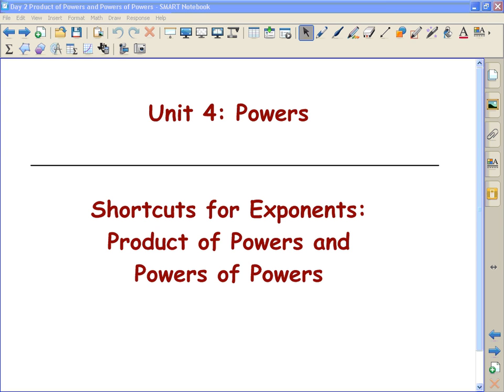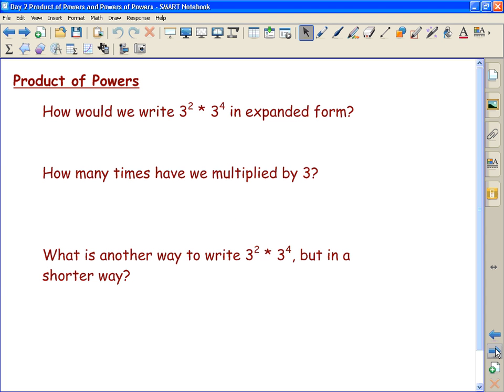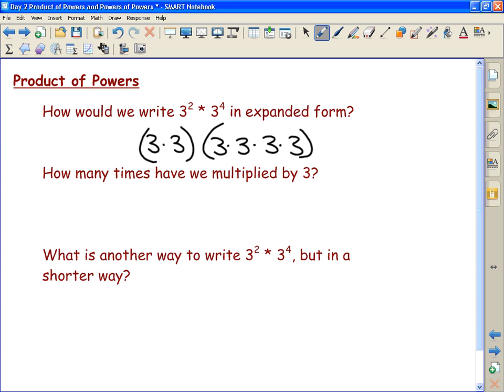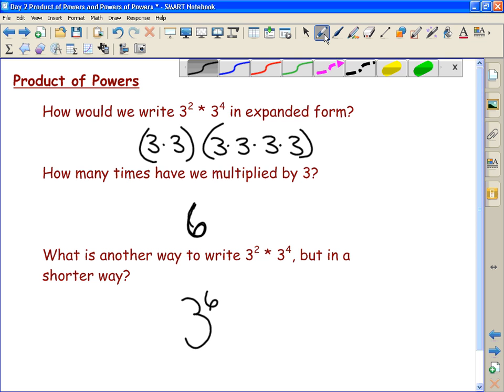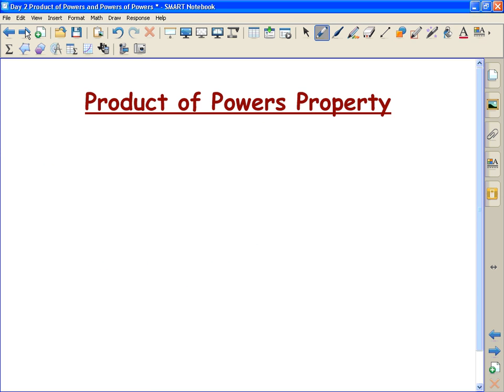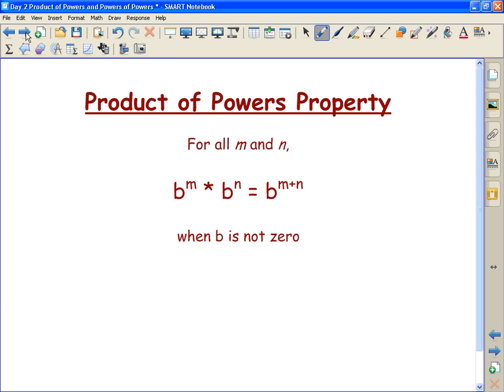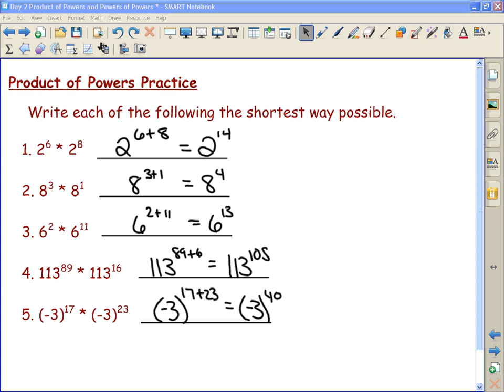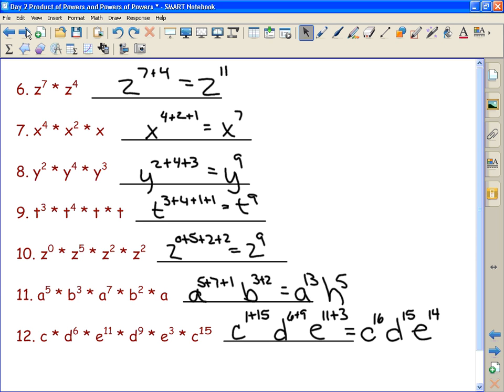Product of Powers Property.wmv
Learn the shortcut for simplifying powers that have common bases that are multiplied together.